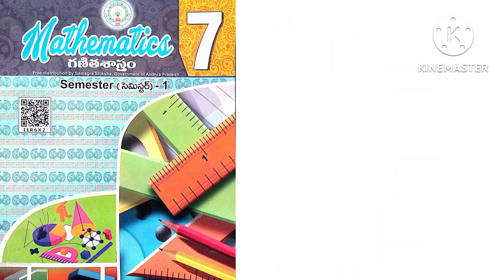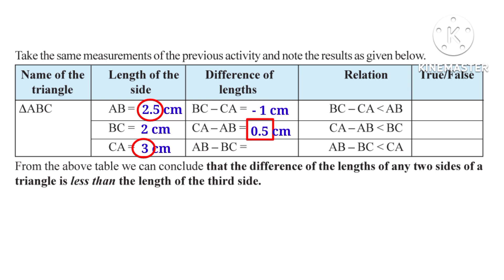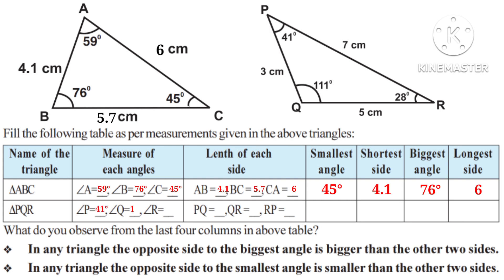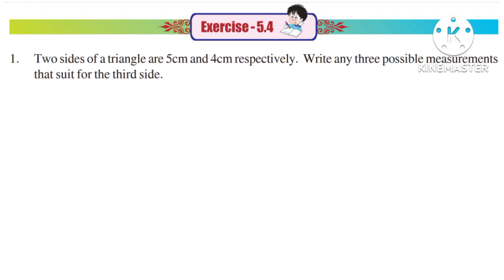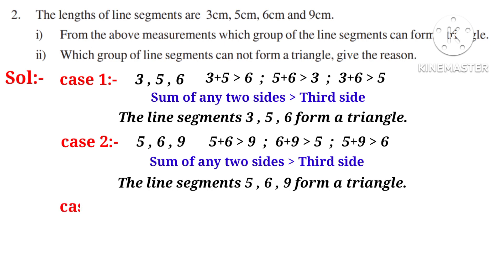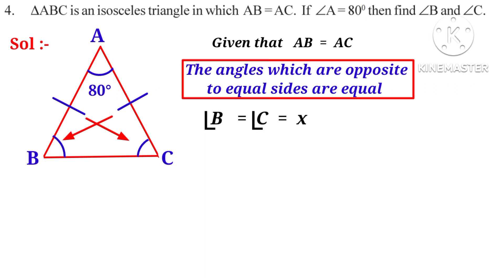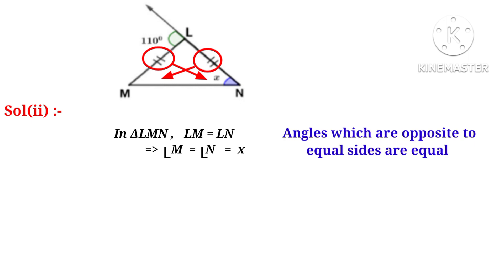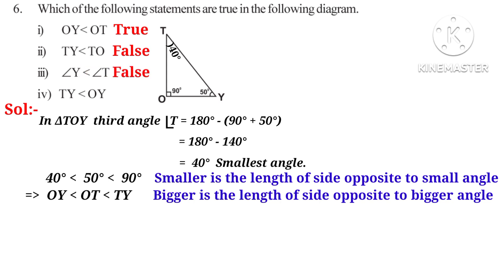7th || Triangles || Ex-5.4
Clear explanation about properties of sides and angles of a triangle. Also solutions are given in the best way possible to all the problems of exercise 5.4 of the chapter " Triangles" of AP 7th class mathematics.